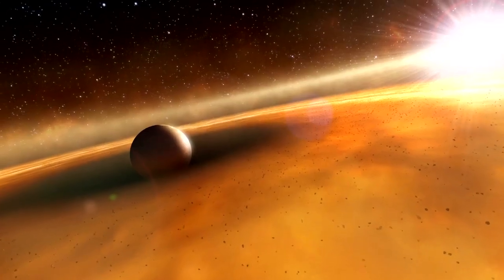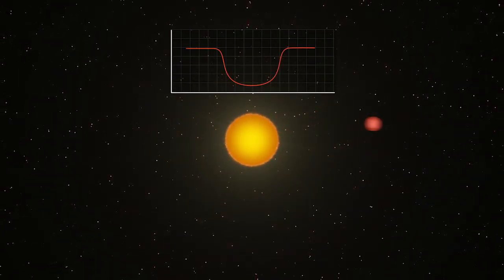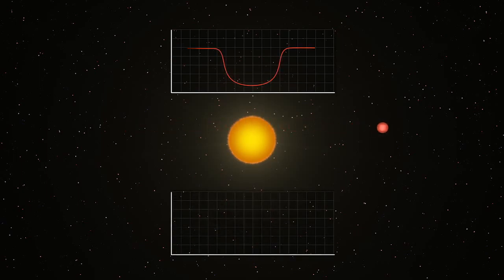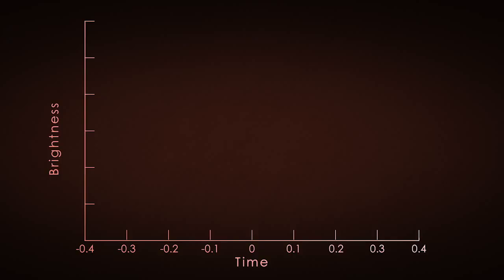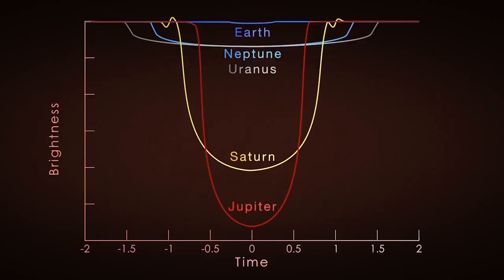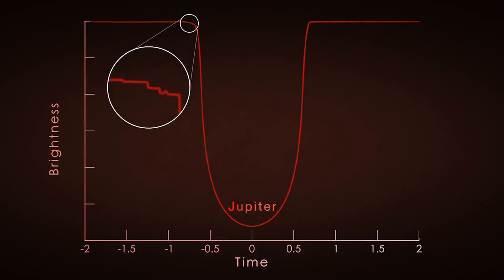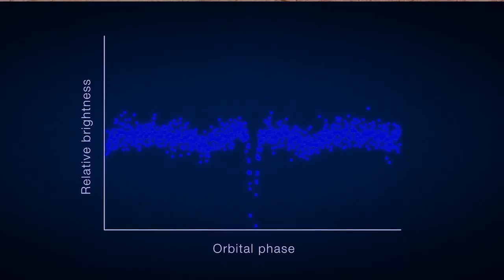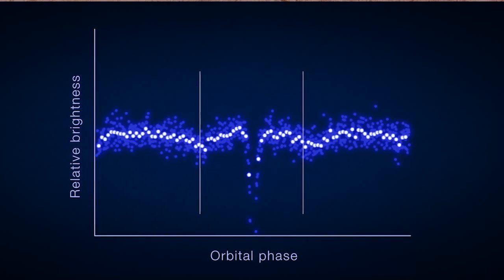New Space Telescopes Will Find Earth-like Planets | Video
- when a planet crosses in front of its star along our line of sight, it blocks some of the star's light. If the dimming lasts for a set amount of time and occurs at regular intervals, it likely means an exoplanet is passing in front of, or transiting, the star once every orbital period.

NASA’s Kepler Space Telescope has used this technique to become the most successful planet-hunting spacecraft to date, with more than a thousand established discoveries and many more awaiting confirmation.